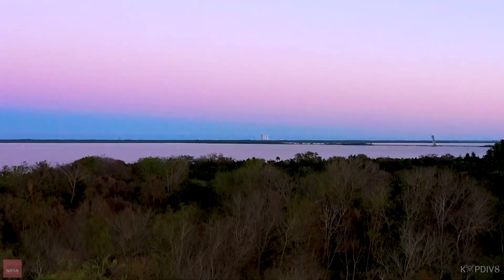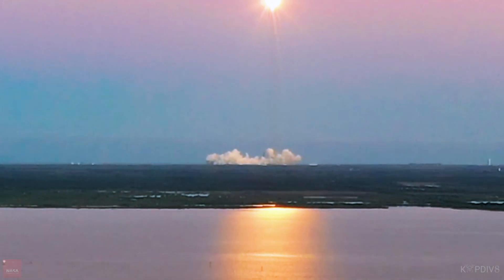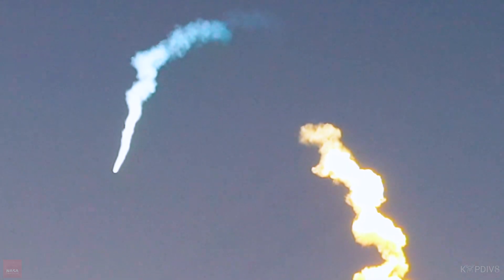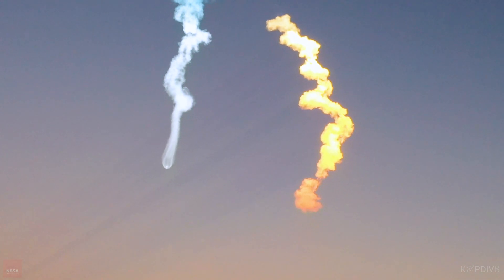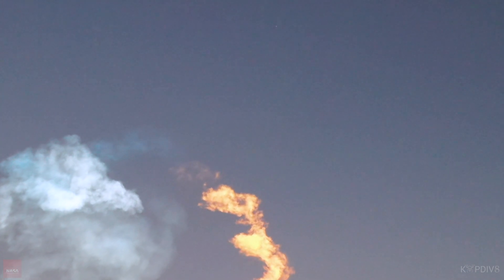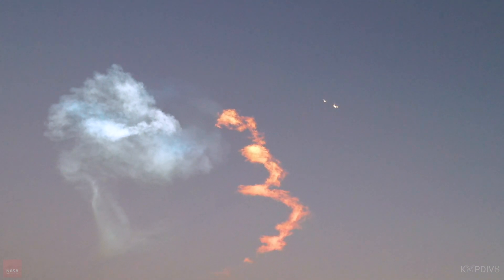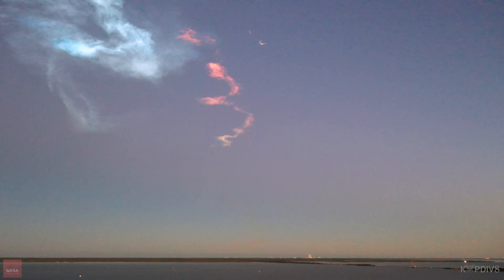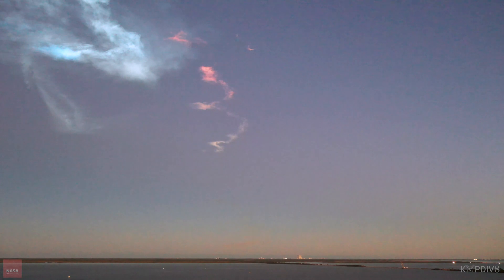SpaceX Falcon Heavy Rocket Launch - USSF 67 mission for the U.S. Space Force - 15Jan2023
Audio credit: @NASASpaceflight
(shot in 4k; zoom-in drops quality)

MISSION:
A SpaceX Falcon Heavy rocket will launch the USSF 67 mission for the U.S. Space Force. The mission will launch the Space Force's second Continuous Broadcast Augmenting SATCOM, or CBAS 2, communications satellite and the Long Duration Propulsive ESPA 3A, or LDPE 3A, rideshare satellite hosting multiple experimental payloads.

For this launch, the Falcon Heavy's two side boosters will land on landing zone 1 and landing zone 2 at Cape Canaveral Space Force Station, and the core stage will be expended. During this double landing, you will be able to see the boosters descend back towards the landing zones, like seen in the video below, and then experience a double sonic boom from their re-entry.